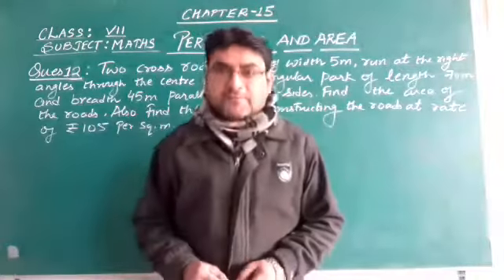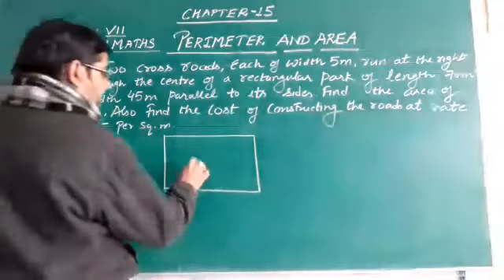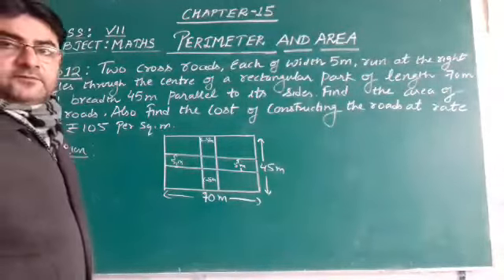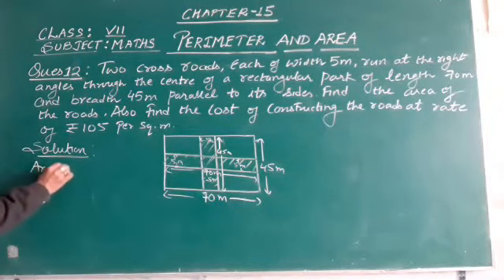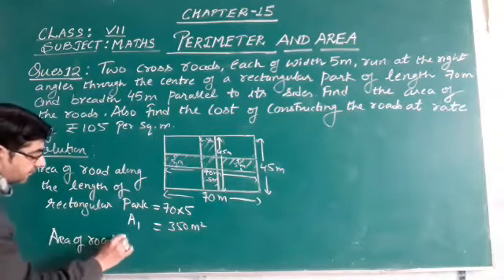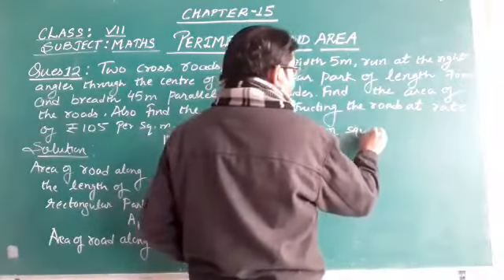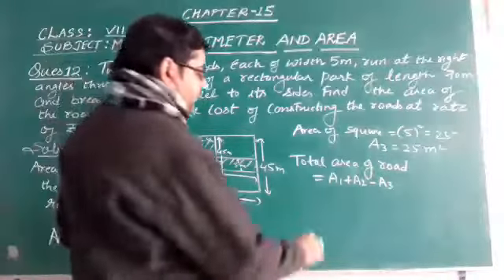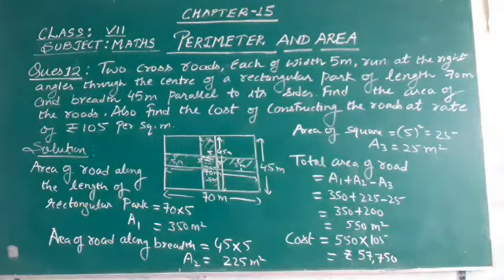CLASS 7 MATHS REV CH15 Perimeter&Area PART11